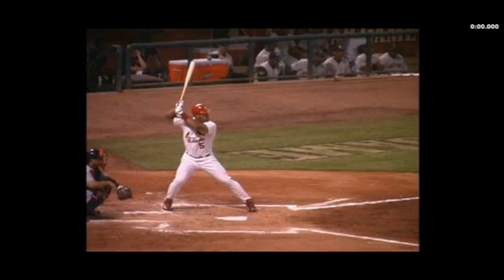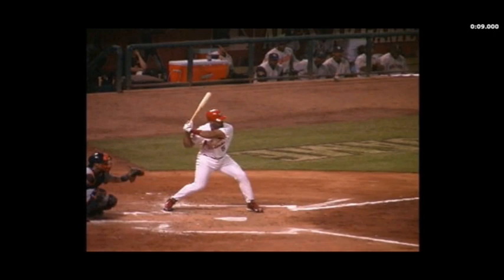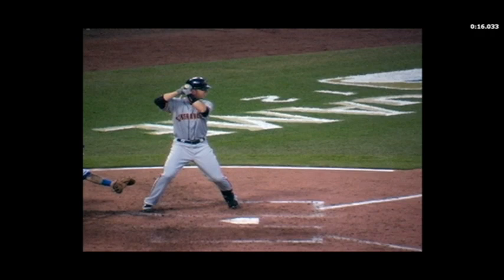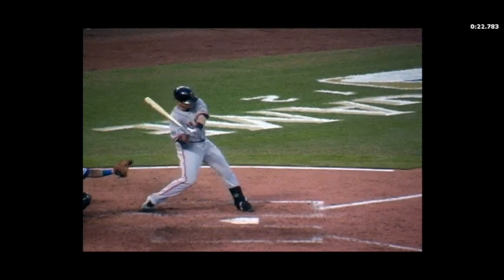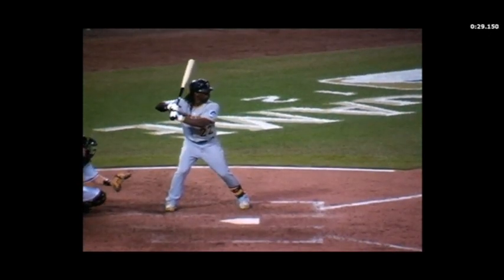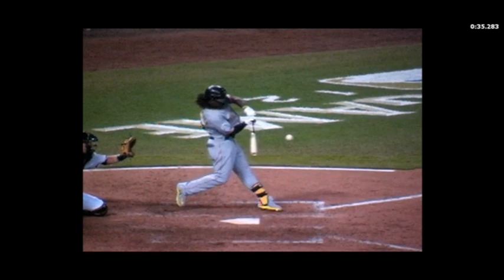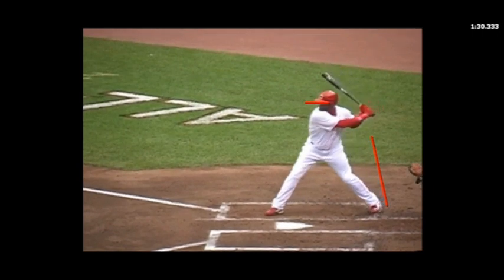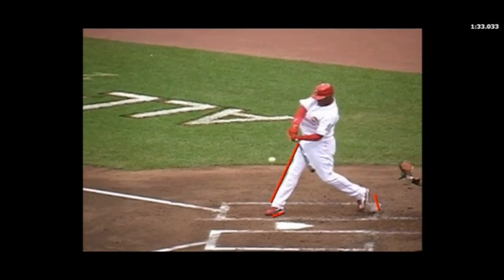Analysis of 8 MLB swings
Show the common parts of pro hitters' swings.